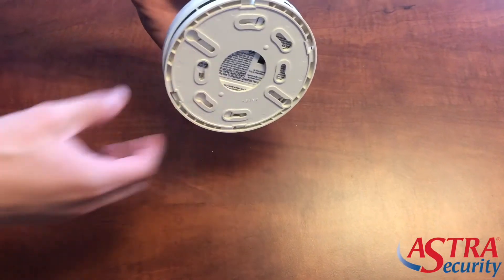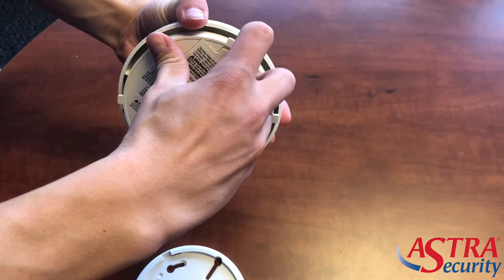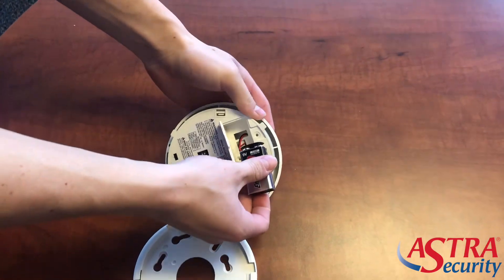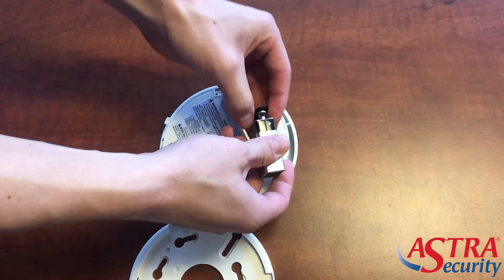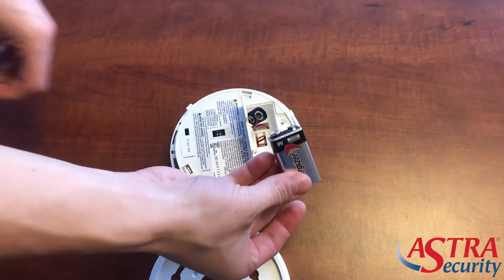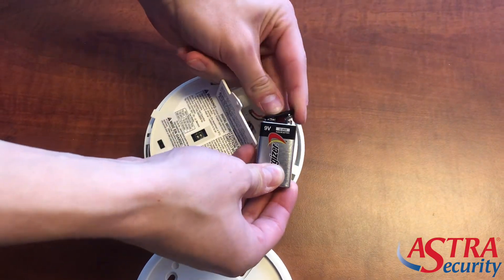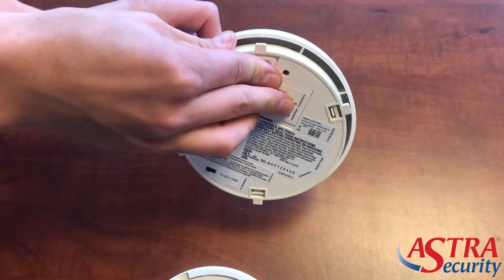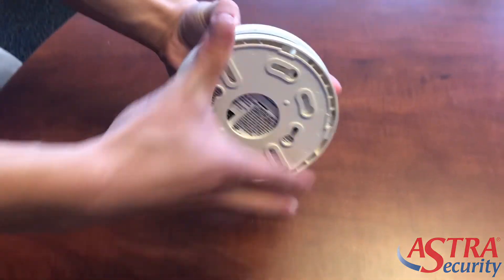How to replace the 9V battery in your Carbon Monoxide Detector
This video demonstrates the importance of replacing the battery in your carbon monoxide detector.